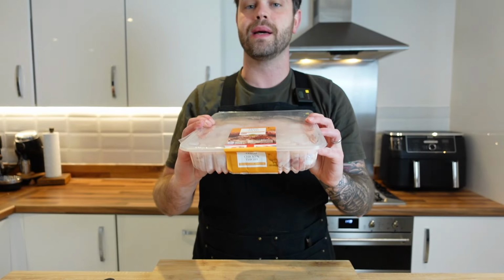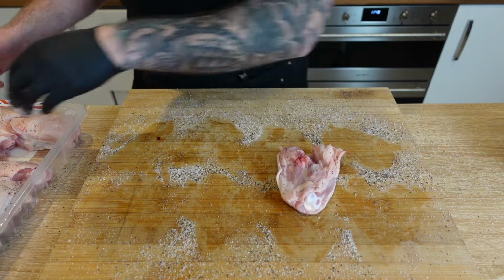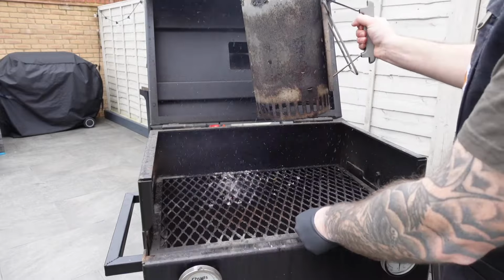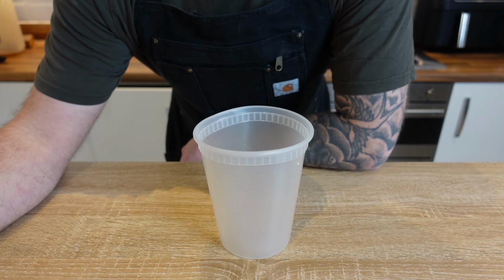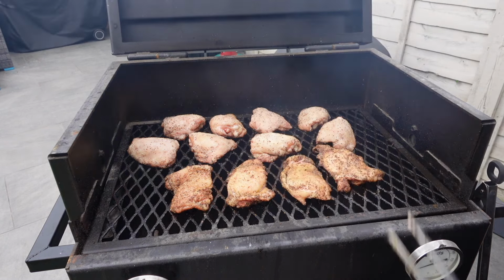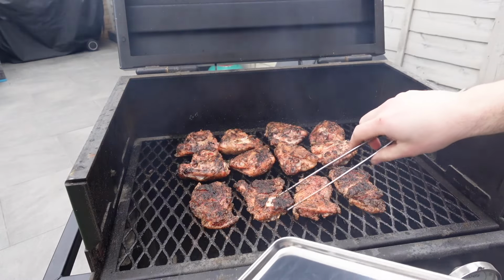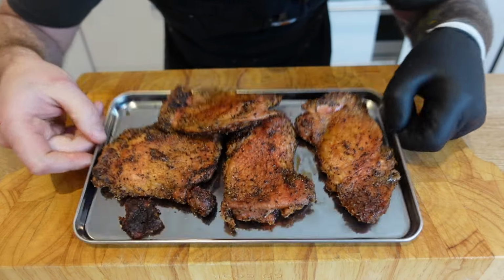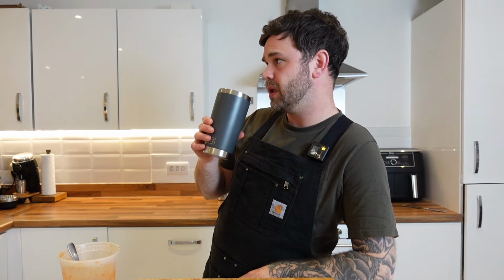Chicken Thigh BBQ Sandwich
Nitrile gloves

Diamond crystal

Black pepper

Cotton gloves

Stainless steel pans (Gastronorm pans)